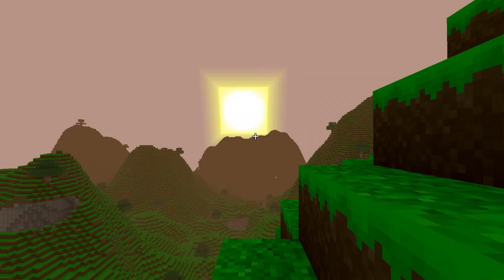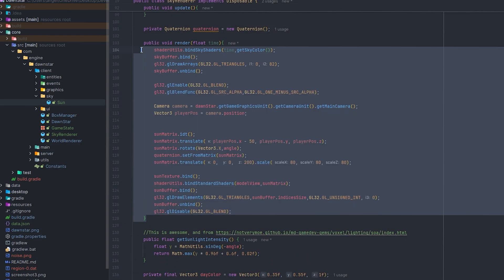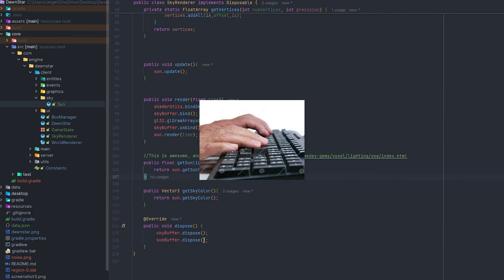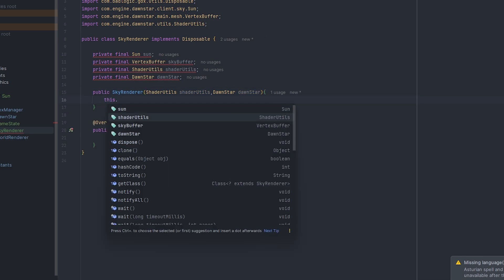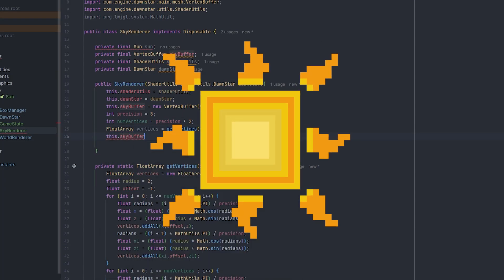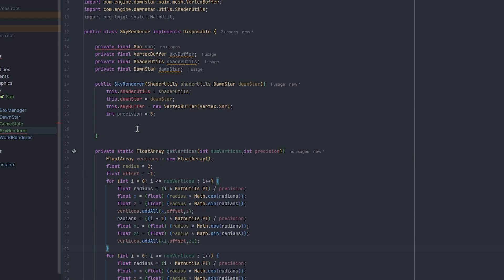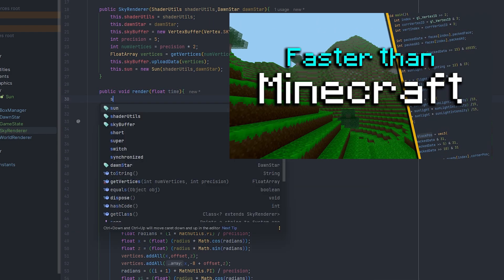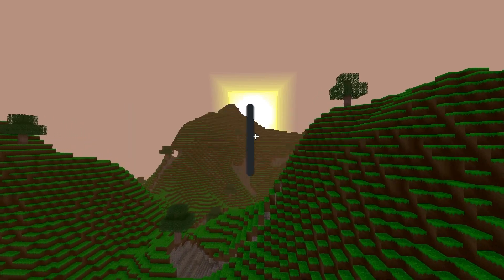MINECRAFT Like Sky for My Game Engine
Everyone is making a C++ Minecraft Clone, so I decided to code Minecraft in Java. My survival game features day and night cycles like Minecraft which improves the graphics of my new game engine. My game also rotates a sun, like Minecraft around the player, in the game world which enhances the ambience. Game development for my voxel engine is progressing towards being a sandbox survival game, as well as a fun multiplayer game in an open world setting.

Checkout my latest game dev video regarding new game updates

More voxel engine devlog videos coming. I’m excited to share my voxel engine inspired by others who have built a C++ Minecraft Clone or Java Minecraft Clone. Making progress with each devlog adding new features to my voxel game along the way.

0:00 Introduction
0:15 Custom Sky
2:17 Voxel Engine Course
2:25 Custom Sun
3:35 Game World Changes
4:00 Outro